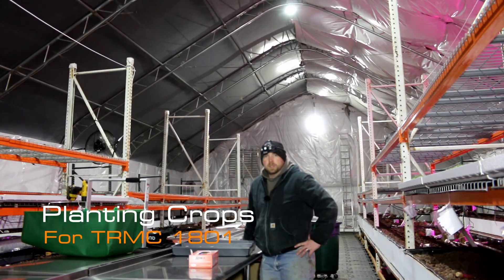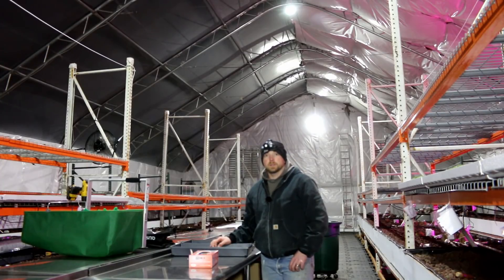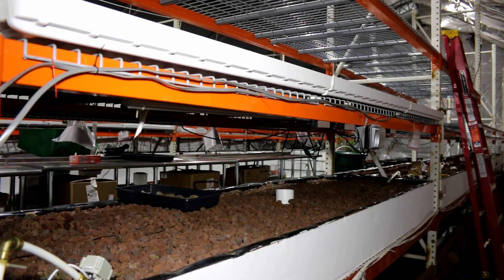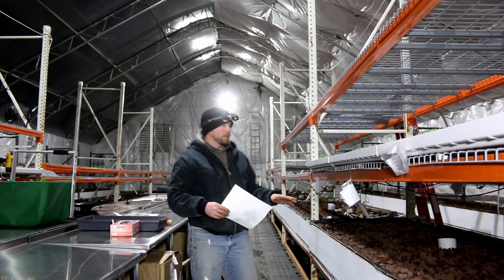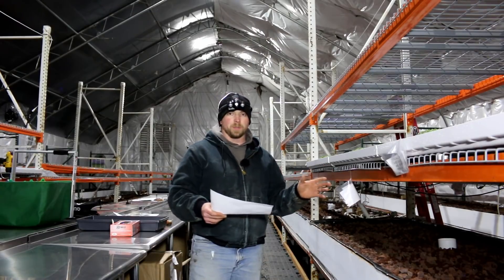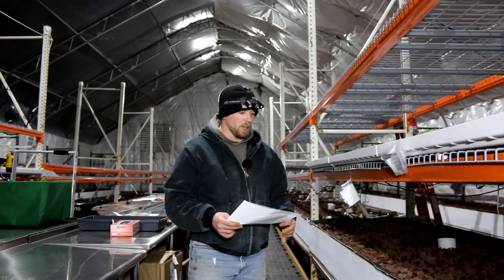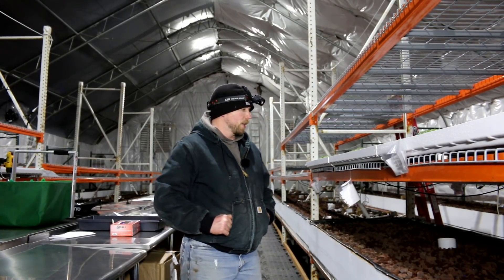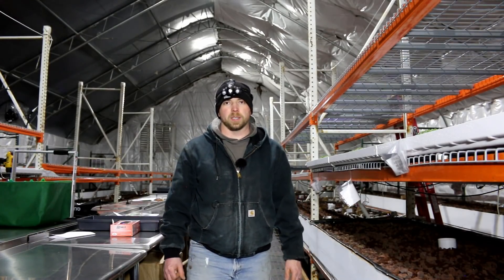Planting AQUAPONIC POTATOES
Want to grow your own food? Try aquaponics and be sure to grow the best crop of all...potatoes. No Dirt...no problem...Lava rock will work...and thanks to the rainbow trout for providing the nutrients. It's time to start planting our food for The Real Martian Challenge. In this video we'll be putting the potatoes in as well as going over our other crops.